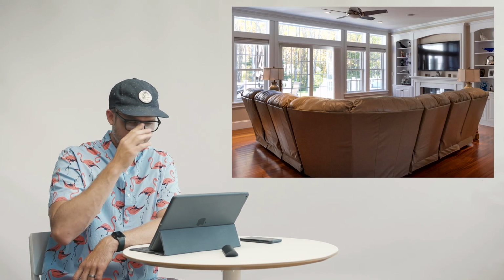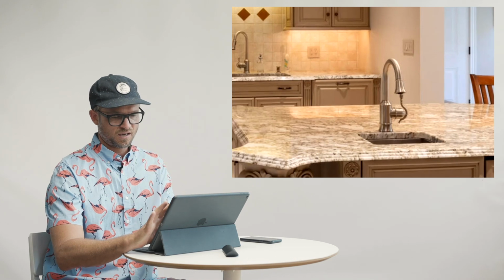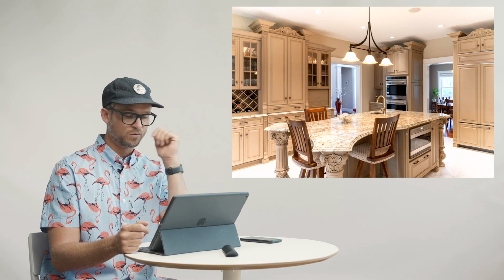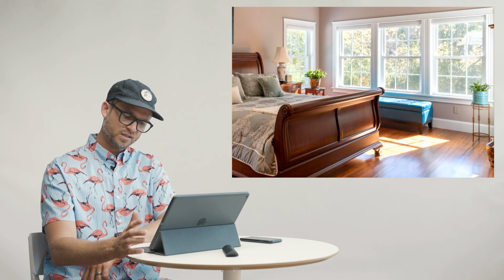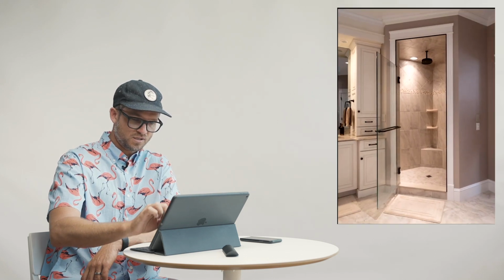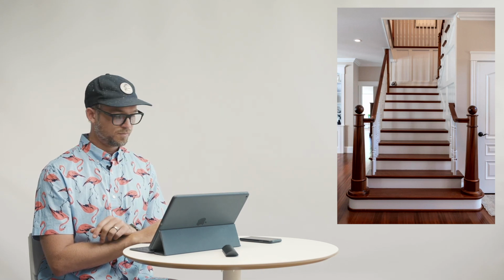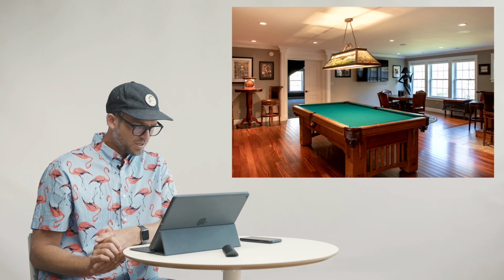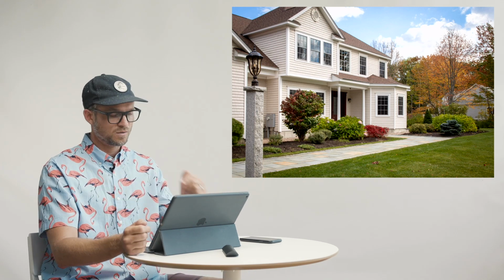Critiquing REAL ESTATE Photography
We are turning out sights on real estate photography.